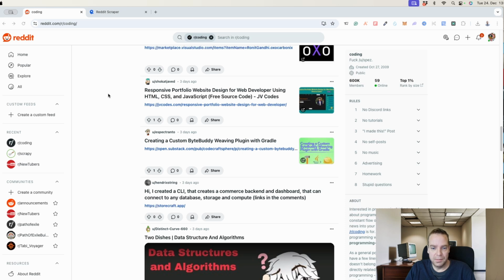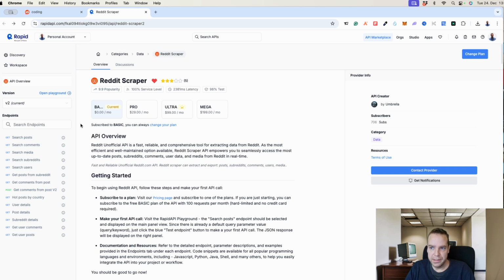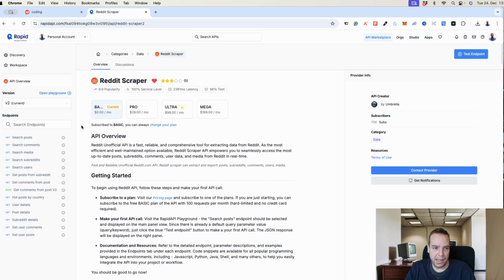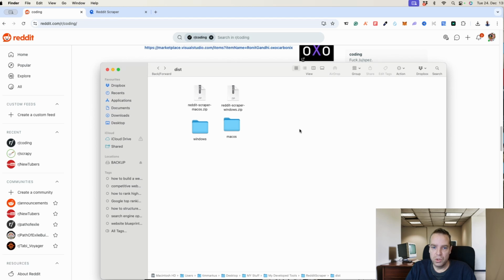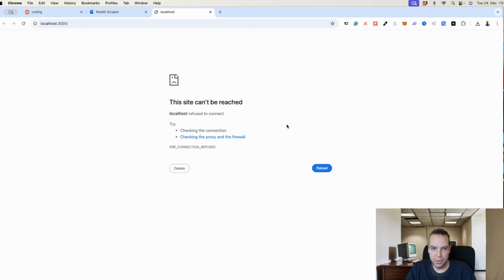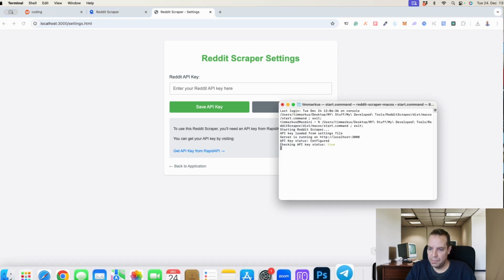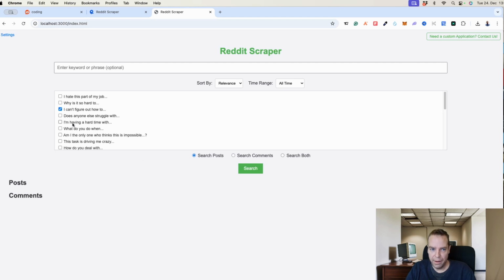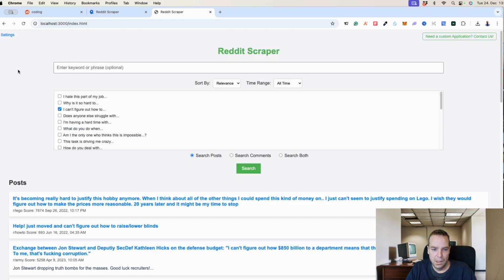The Ultimate Reddit Scraper Tool You NEED in 2025!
Discover the power of efficient Reddit content Scraping and discovery with this game-changing desktop application for Windows and Mac! In this video, I'll show you how to use the Reddit Scraper tool to find exactly what you're looking for on Reddit, whether it's market research, content ideas, or customer feedback.

🔍 Key Features Shown:

➡Custom keyword search across all of Reddit
➡Advanced filtering options
➡Time-based search (hour to all-time)
➡Predefined search phrases
➡Real-time results

⭐ Perfect for:

➡Content Creators
➡Market Researchers
➡Business Owners
➡Social Media Managers
➡Academic Researchers